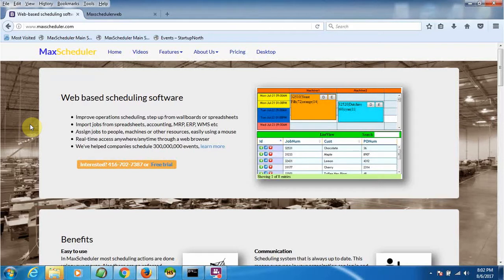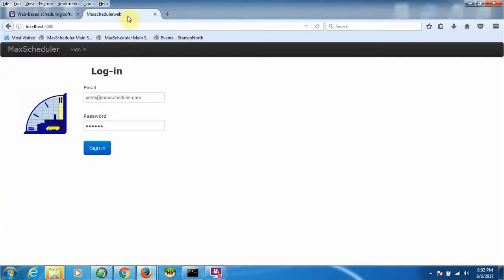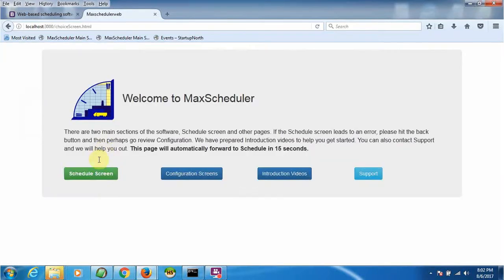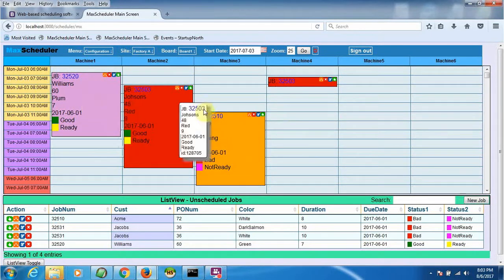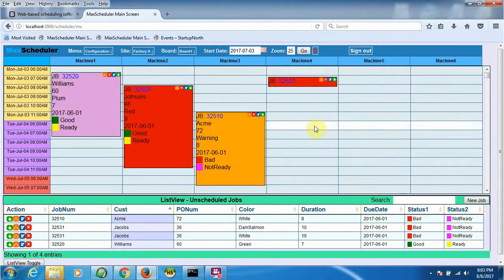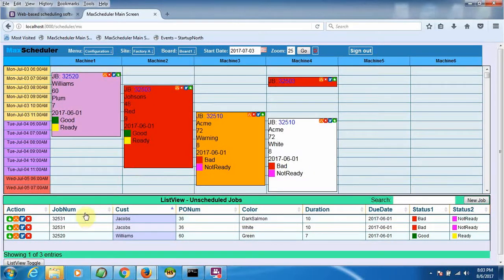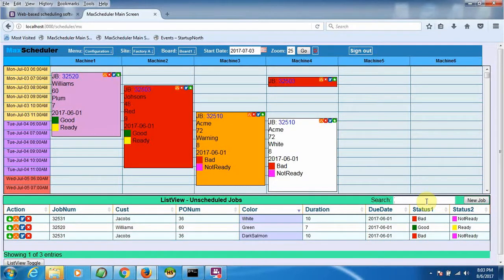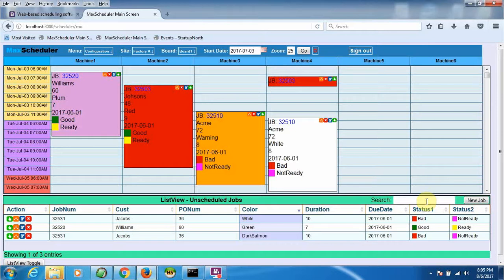MaxScheduler Basic Why People Buy